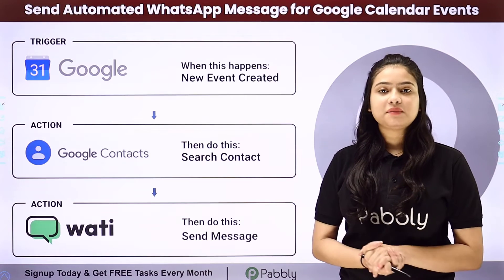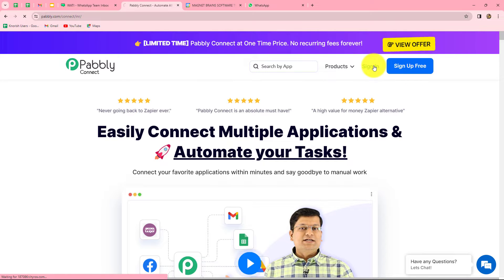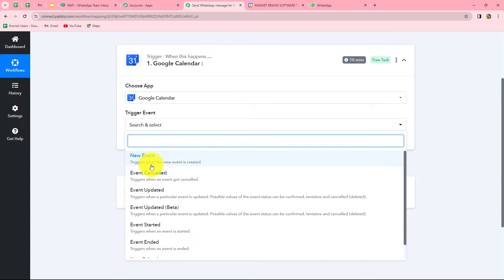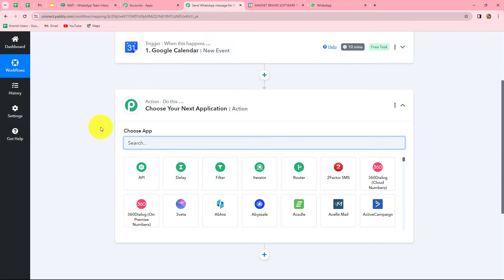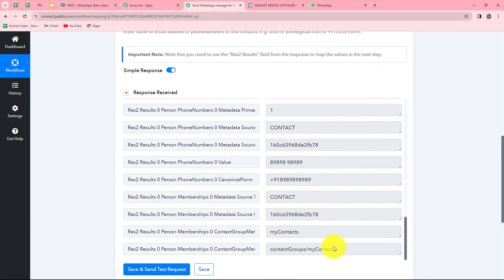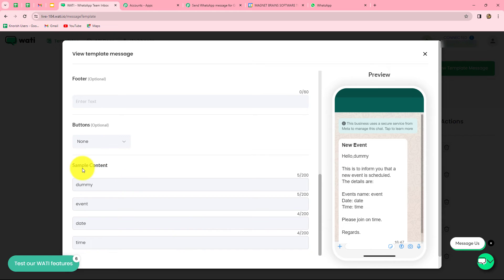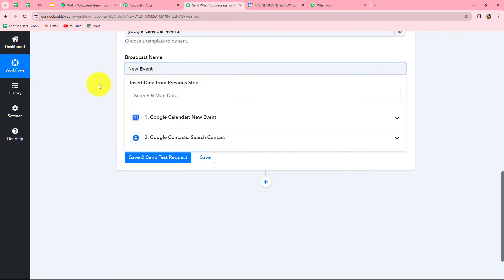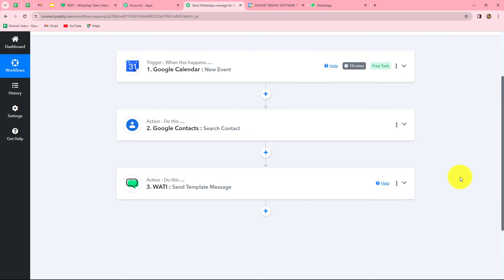How to Send Automated WhatsApp Message for Google Calendar Event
In this tutorial video, we'll guide you through the process of setting up automated WhatsApp messages for Google Calendar events. The demonstration will provide step-by-step instructions on how to seamlessly integrate Google Calendar with a system that automates WhatsApp messages based on scheduled events. This integration aims to enhance communication and efficiency by automating event reminders or updates through WhatsApp, directly linked to your Google Calendar. The video aims to assist users in optimizing their event management workflow by leveraging the capabilities of Google Calendar and WhatsApp for automated messaging.

1. Automation: Pabbly Connect offers automation capabilities that can help you automate mundane and repetitive tasks. This allows you to save time, money and resources.

2. Integration: Pabbly Connect provides a wide range of integrations so that you can connect different web services with each other. This helps you to create smarter workflow processes and make your business more efficient.

3. Security: Pabbly Connect takes security seriously and provides an industry-standard security system to protect your data and applications.

4. Scalability: Pabbly Connect is highly scalable and allows you to easily add new applications and services to your workflow.

 5. Cost-effective: Pabbly Connect is cost-effective and provides plans for different business sizes.